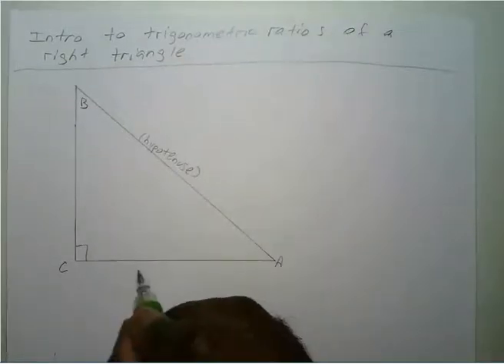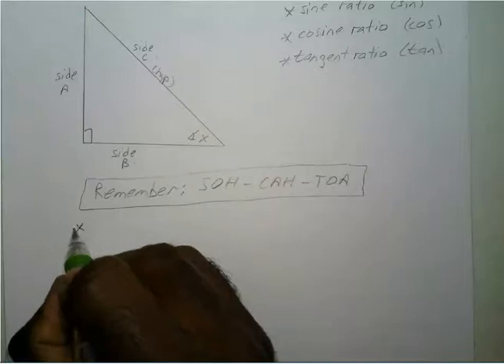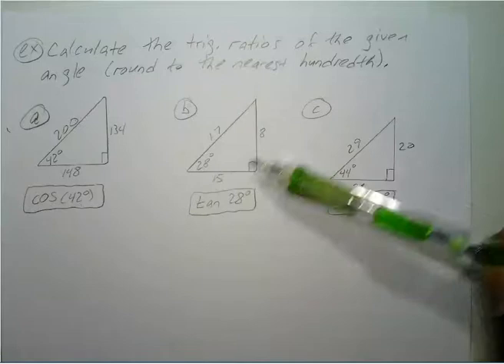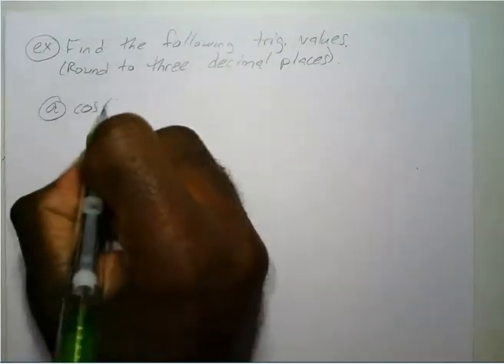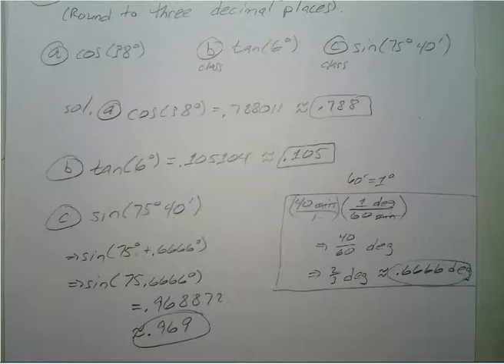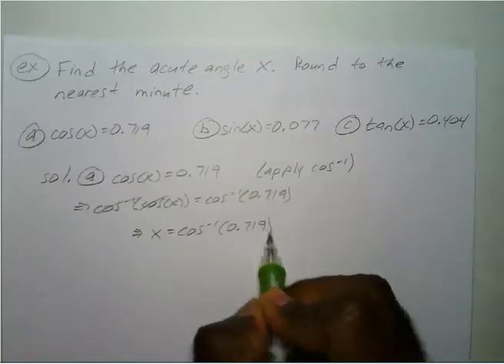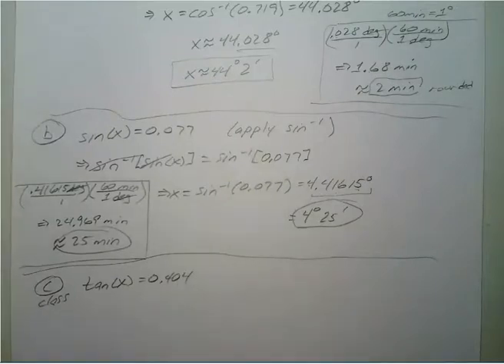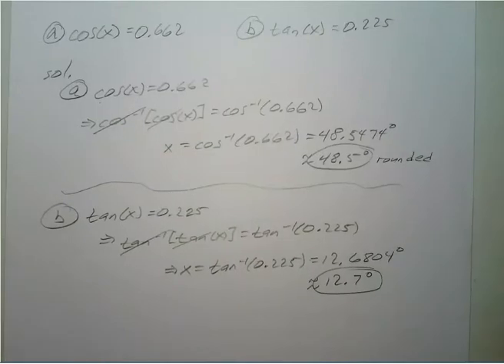Intro to Trigonometric Ratios and Inverse Functions